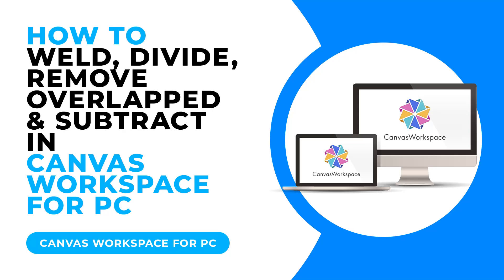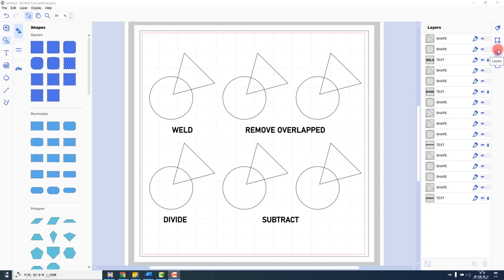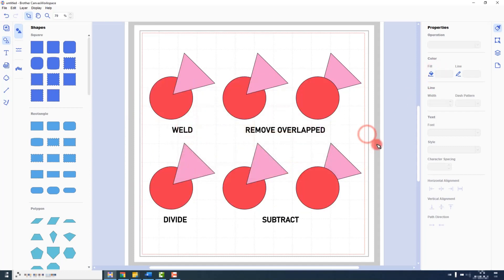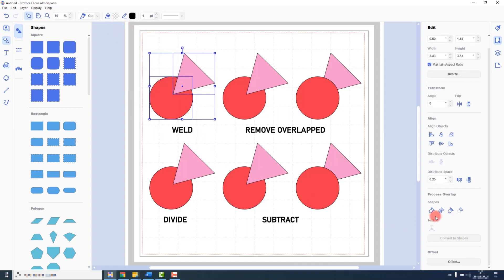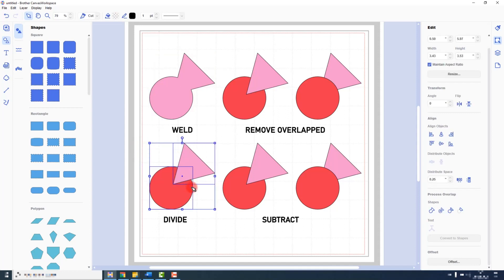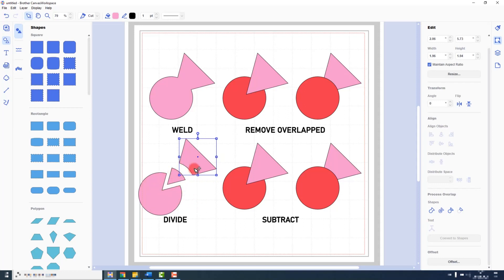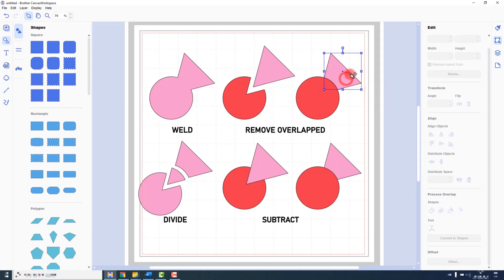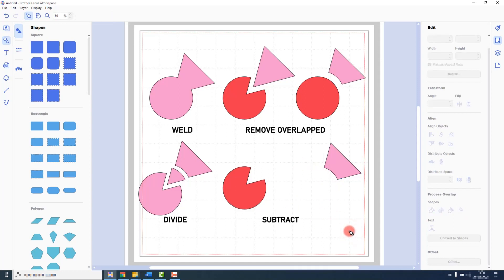HOW TO WELD, DIVIDE, REMOVE OVERLAPPED AND SUBTRACT IN CANVAS WORKSPACE FOR PC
Learn how to use the process overlap features of weld, divide, remove overlapped and subtract when creating your own unique cutting file designs.

Links